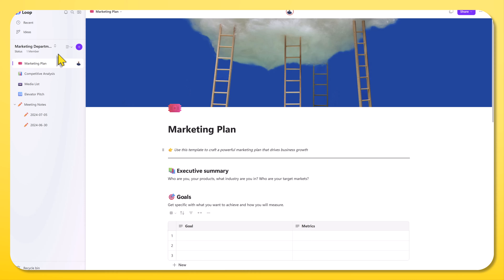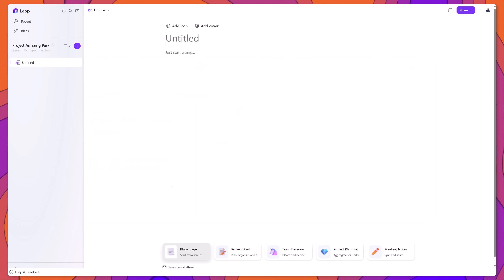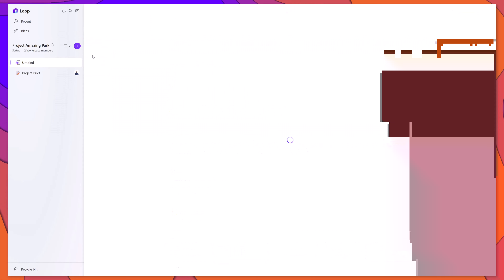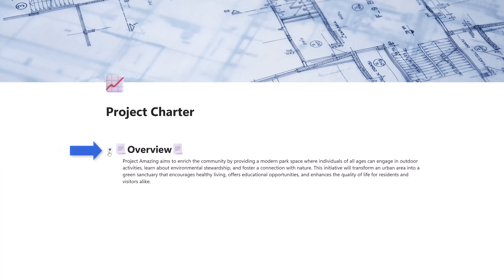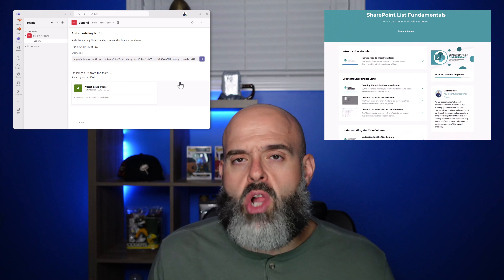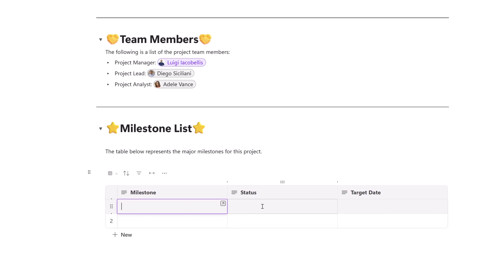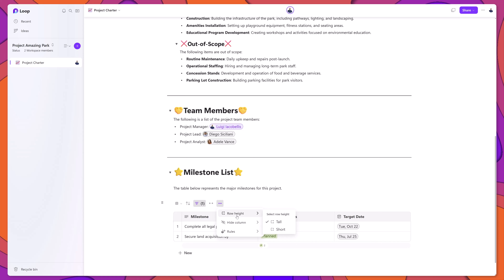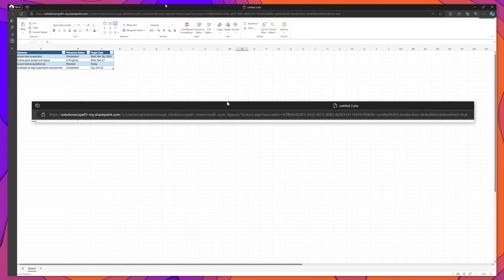How to Use Microsoft Loop | Part 1️⃣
How To Use Microsoft Loop - Part 1 is an essential loop tutorial for beginners designed to help users understand how to use Microsoft Loop app. This comprehensive microsoft loop app tutorial covers everything you need to know about how to use Microsoft Loop effectively. In this ms loop tutorial, you will learn about Microsoft Loop and discover its various features through practical examples. The tutorial delves into how to use Microsoft Loop for project management, providing insights into microsoft loop templates that can streamline your workflow. You'll also explore how to use ms loop in Teams and understand how to use MS Loop in different collaborative scenarios. To enhance your learning experience, this tutorial includes access to microsoft loop training videos and additional microsoft loop training resources. By the end of this microsoft loop tutorial for beginners, you'll have a solid foundation to use Microsoft Loop in your projects. Whether you're looking for a loop microsoft tutorial, a detailed ms loop guide, or just starting out with Microsoft Loop, this tutorial has got you covered. Note that this tutorial will also answer the following questions: What is Microsoft Loop and how to use it?, How do I start Microsoft Loop?, Is Loop better than OneNote?

Timeline
0:00 - Start
0:27 - What is Microsoft Loop?
1:48 - How to access Microsoft Loop
2:50 - Create a new Microsoft Loop workspace
4:10 - Navigating Microsoft Loop
5:44 - Microsoft Loop templates vs. blank pages
7:05 - Create a new page in Microsoft Loop
9:00 - Add a header to Microsoft Loop page
10:40 - Add a divider to Microsoft Loop page
11:30 - Add lists to Microsoft Loop pages
12:40 - Other M365 App you have to know about
13:46 - Using the people picker in Microsoft Loop
15:10 - Working with tables in Microsoft Loop
21:19 - Export Microsoft Loop tables